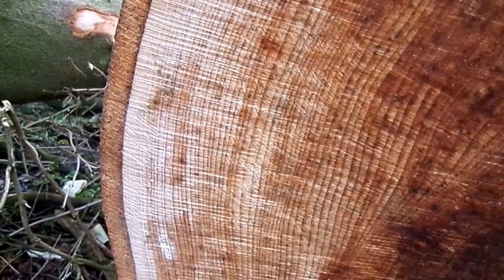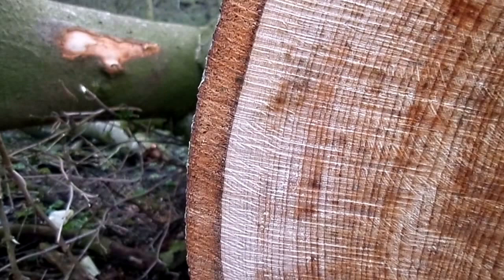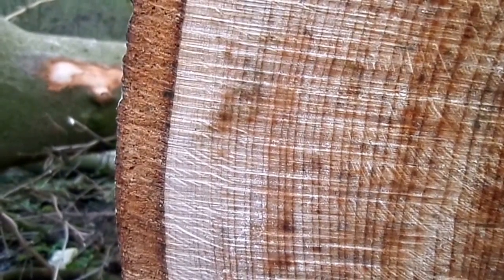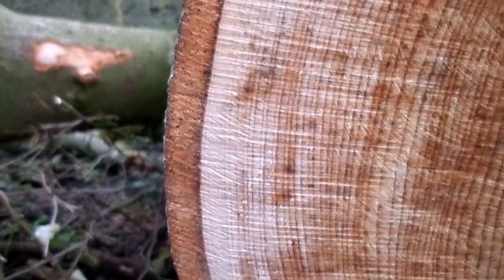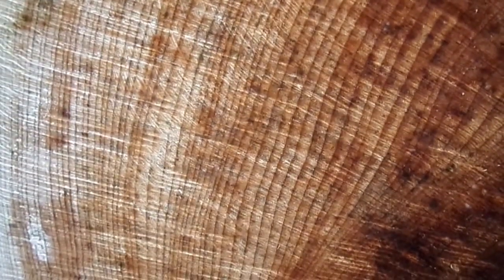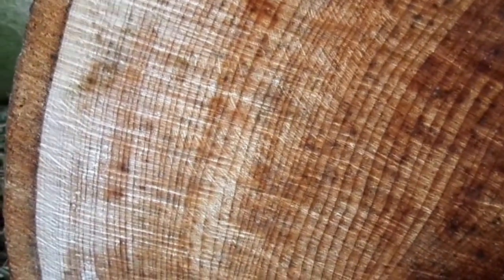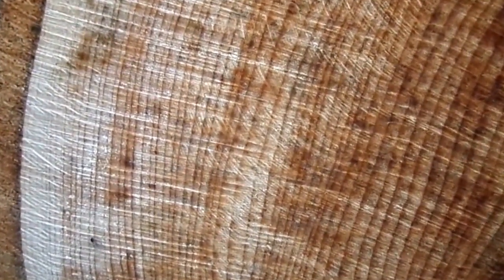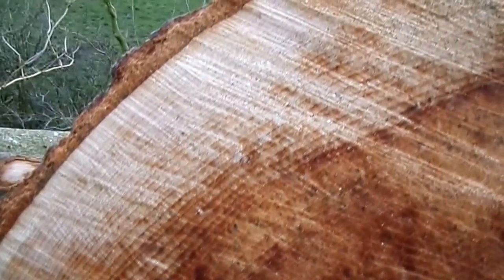Nature Insights - Tree Rings & How They were Formed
Tree rings in timber - how they form, what they indicate, etc. The difference between bark and wood, heart wood, etc.